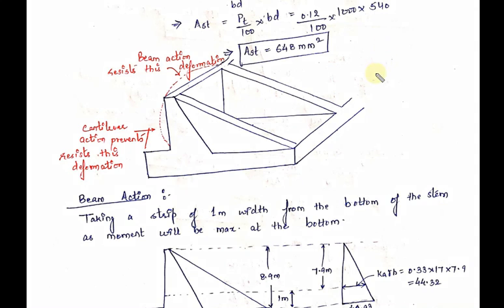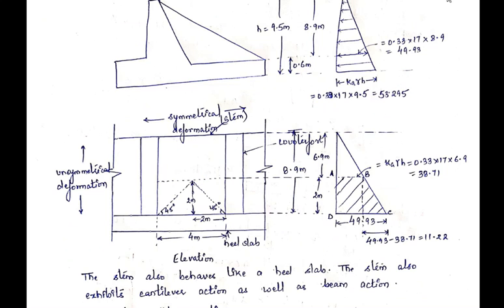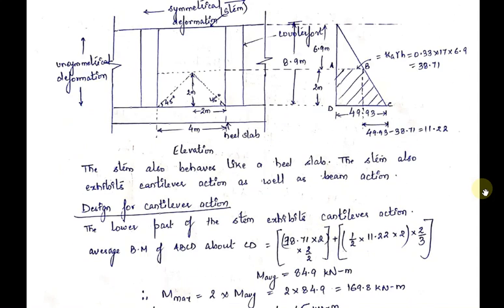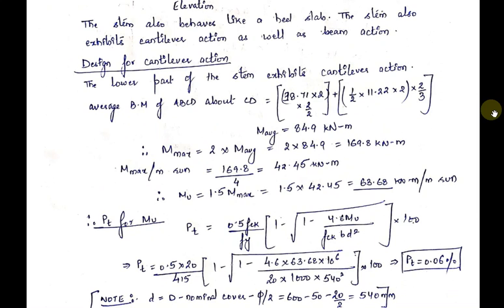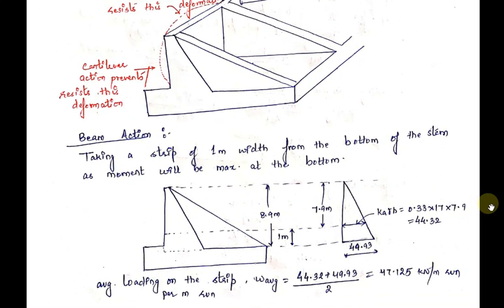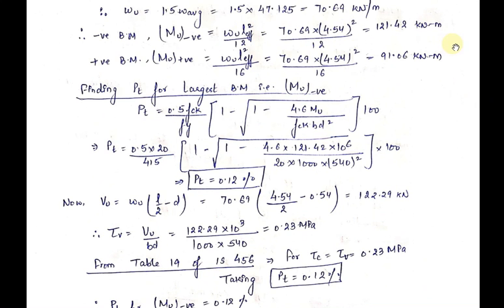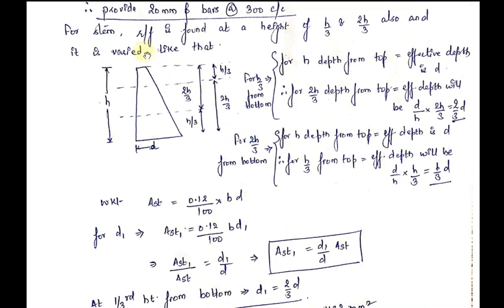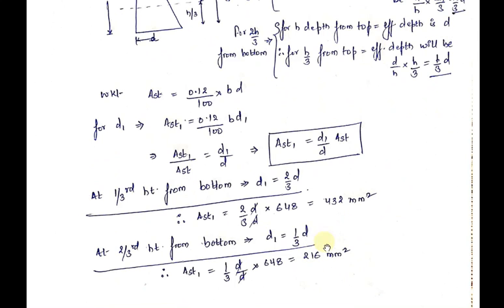Part 6- Design Of Counterfort Retaining Walls- Design of Stem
This video is in continuation to the previous video on the design of the counterfort retaining wall. It gives an explanation of the design of the stem part of the wall.